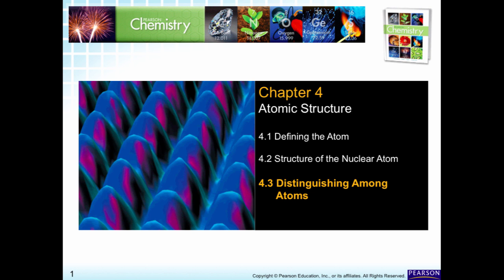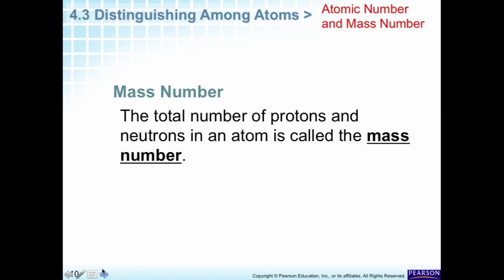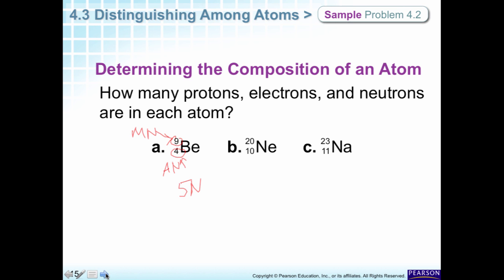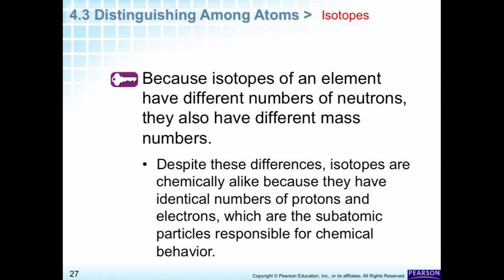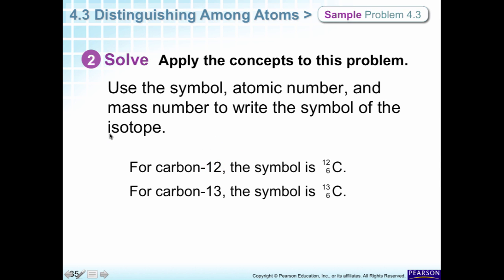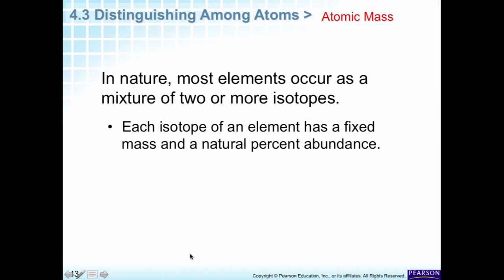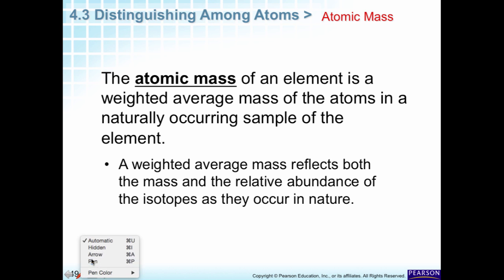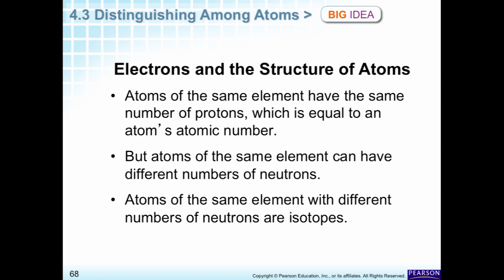Chapter 4.2 Distinguishing Among atoms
Table of Contents:

00:13 - Atomic Number and Mass Number
00:25 - Atomic Number and Mass Number
01:31 -
01:57 - Atomic Number and Mass Number
01:58 -
02:52 - Atomic Number and Mass Number
03:21 -
04:22 - Atomic Number and Mass Number
05:22 - Atomic Number and Mass Number
05:59 - Atomic Number and Mass Number
06:13 - Atomic Number and Mass Number
07:35 - Atomic Number and Mass Number
08:06 -
11:05 - Isotopes
11:36 - Isotopes
12:26 - Isotopes
12:32 - Isotopes
13:44 - Isotopes
14:28 - Isotopes
14:47 -
18:45 - Atomic Mass
19:01 - Atomic Mass
19:26 - Atomic Mass
20:27 - Atomic Mass
21:24 - Atomic Mass
22:15 - Atomic Mass
22:51 -
24:35 - Atomic Mass
24:40 - Atomic Mass
24:40 - Atomic Mass
24:57 - Atomic Mass
25:01 - Atomic Mass
25:03 - Atomic Mass
25:19 - Atomic Mass
25:25 - Atomic Mass
26:14 - Atomic Mass
26:51 -
27:47 - Atomic Mass
28:02 - Atomic Mass
28:27 - Atomic Mass
28:52 -
28:54 - Atomic Mass
28:58 -
30:36 - Key Concepts
30:44 - Key Equation
30:48 - Glossary Terms
30:54 - Glossary Terms
30:57 -